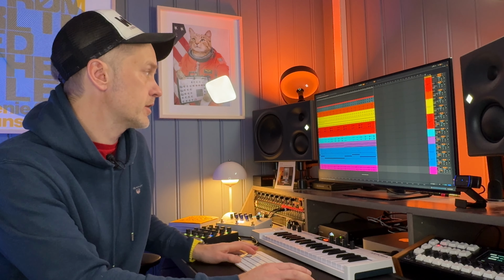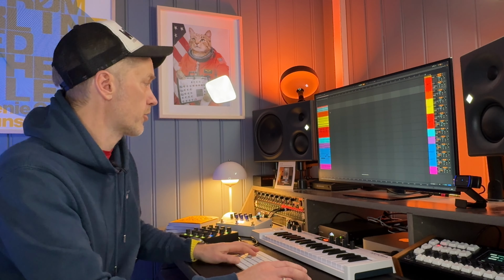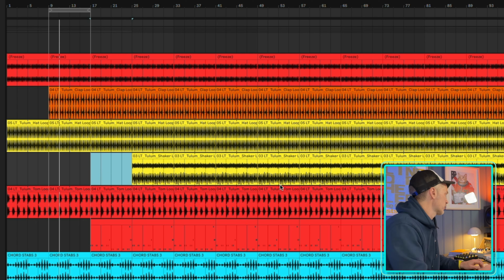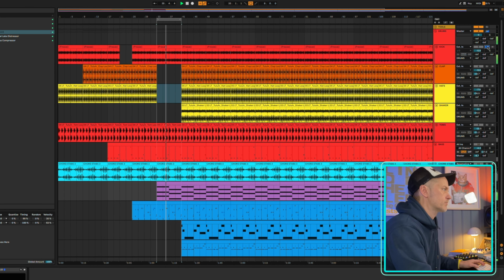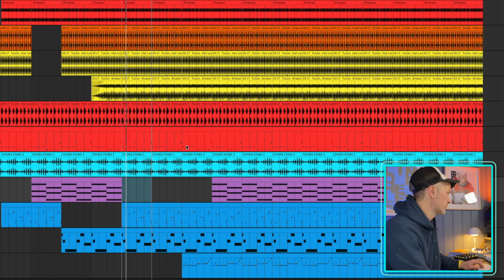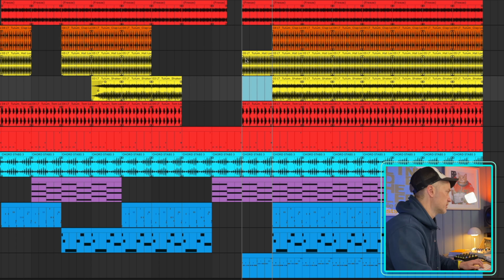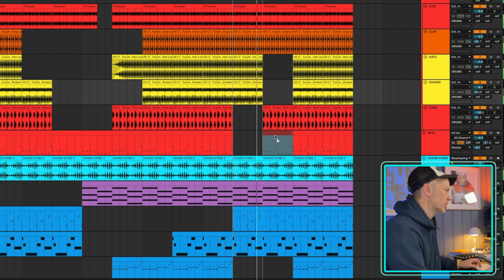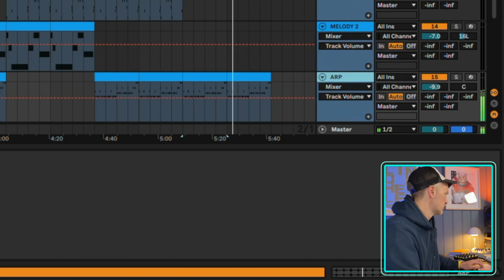From loop to song - the easy way to arrange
This is the third part in a series where I show you how I get started on a new track in Ableton Live, going from a blank canvas to a rough arrangement.

This video (and channel) is for you who either want to start making music or or ARE making music, but struggle to finish stuff consistently, because you think you need more gear/time/skills/[insert other belief that is holding you back here].

My goal is to show you that you can start today with what you have. The key is to use what you have, try to work quickly and just put in the hours - you will get better over time.

If you're interested in listening to my music, you can find it here:

I promise not to spam you, but will email you now and then when I have a new release out or something else I want to share with you.

Just chose the free tier, as I haven't at the time of writing set up any paywall on there.